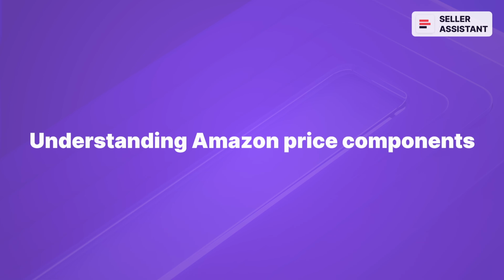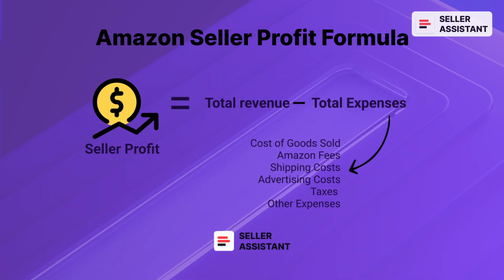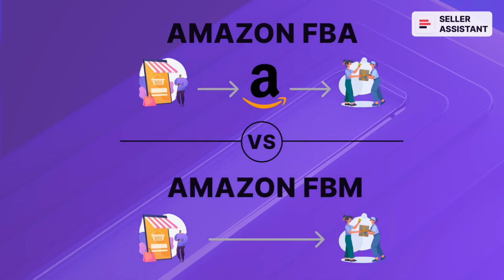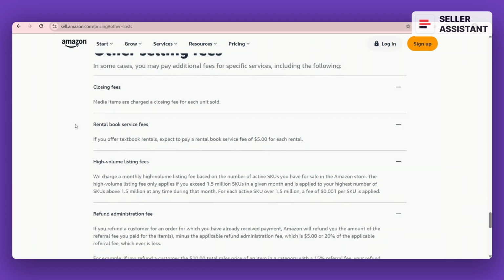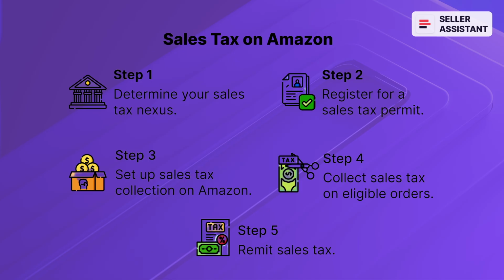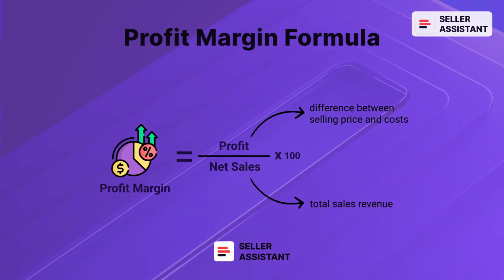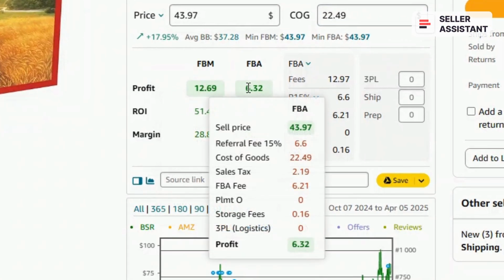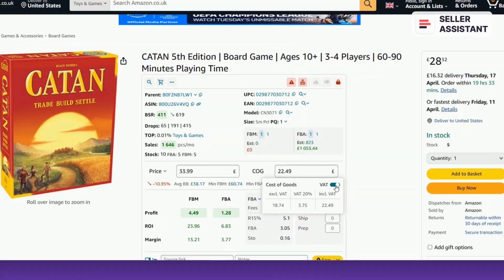How to Price Your Amazon Products? | FREE Amazon FBA Course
Amazon FBA FREE Course |  How to Sell on Amazon for Beginners in 2025 | COMPLETE Step by Step Tutorial for Beginners || Seller Assistant Academy

Hey there, aspiring entrepreneurs! 🌟

Looking to kickstart your online business and make money through Amazon FBA? Want to find profitable products to sell on Amazon but don’t know where to start? You’re in the right place! Learn how to sell on Amazon like a pro. We, Seller Assistant Team, have created our Academy for wholesale and online arbitrage sellers.

In this module, you will learn how to price your products and what are your basic costs when you sell on Amazon.

🚀 What you’ll learn:
- Understanding Amazon price components.
- Amazon sales costs
- Logistics
- Shipping to Amazon and prep center costs (FBA)
- 3PL costs (FBM)
- Sales tax and VAT
- Profitability: profit, margin, and ROI
- What is the break-even price point?
- How to calculate costs and profitability with Seller Assistant?

🎦 Check out this video to improve your product sourcing skills and take your Amazon selling to the next level!

🎯 Remember to bookmark this video so you can always come back and jump right into any section  ⬇️

00:00 - 00:16  Intro
00:16 - 01:14 Understanding Amazon price components.
01:14 - 01:26 Amazon sales costs
01:26 - 01:33 COG (Cost of Goods Sold) is the price you paid for the item you resell.
01:33 - 01:43 Amazon fees
01:43 - 02:02 Selling plan fees
02:02 - 02:19 Referral fees
02:19 - 02:48 FBA and FBM
02:48 - 03:20 FBA fees
03:20 - 03:34 Other fees
03:14 - 03:45 Logistics
03:45 - 04:17 Shipping to Amazon and prep center costs (FBA)
04:17 - 04:27  3PL costs (FBM)
04:27 - 04:44 Sales tax and VAT
04:44 - 05:31 Profitability: profit, margin, and ROI.
05:31 - 05:49 What is the break-even price point?
05:49 - 07:41 How to calculate costs and profitability with Seller Assistant?
07:41 - 07:49 Outro

Don’t miss the opportunity to grow your business with Seller Assistant!